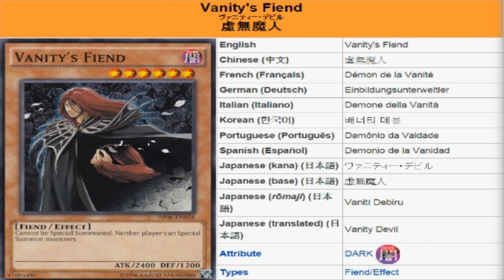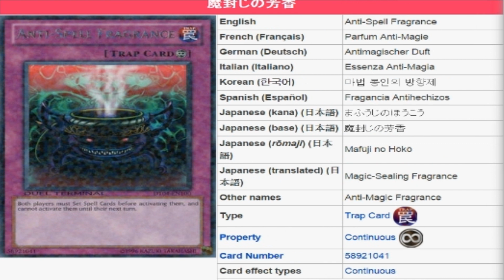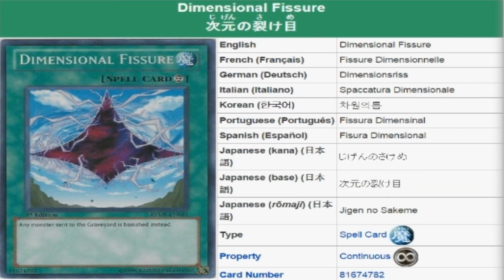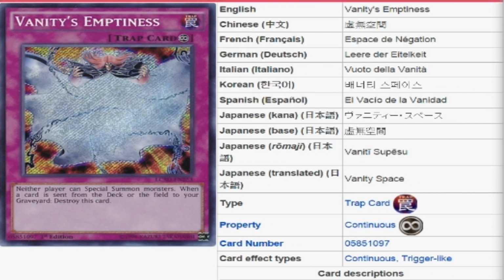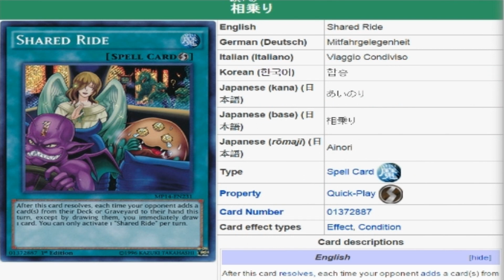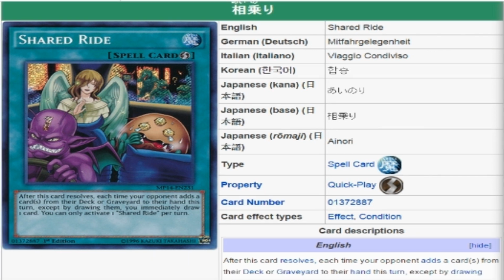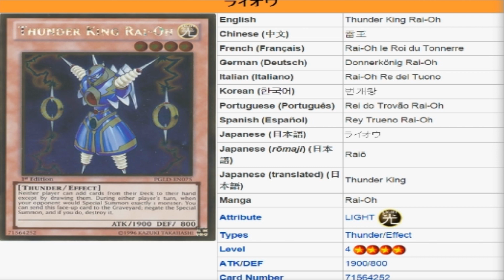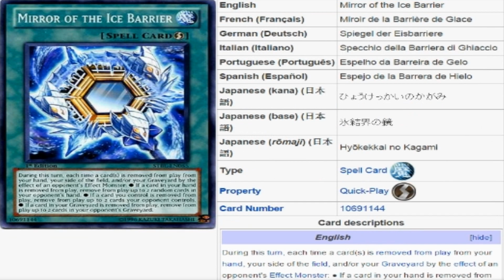Guide to Your Side Nekroz - Best Side Cards for the Nekroz Matchup